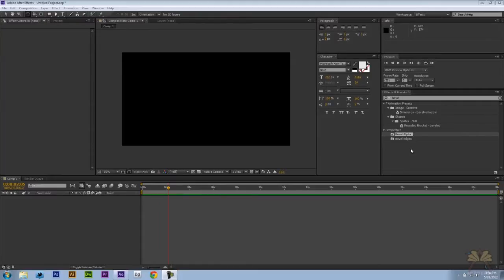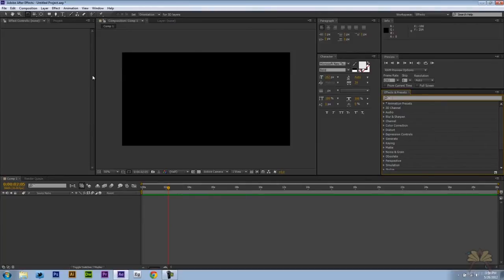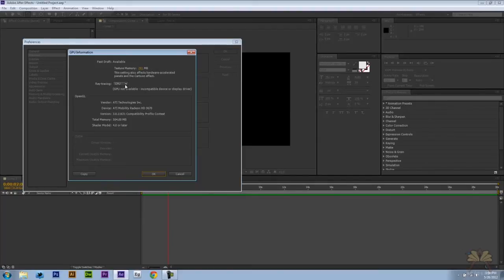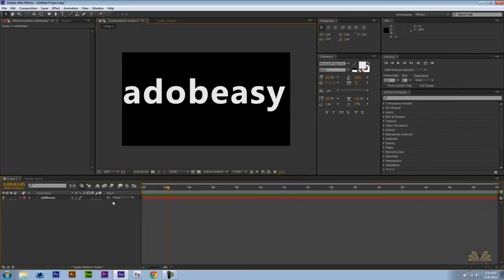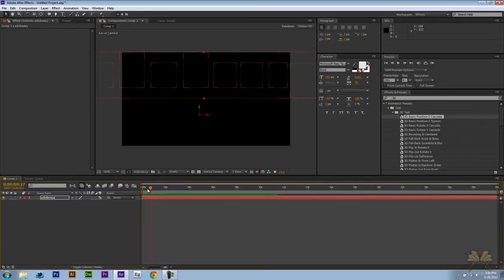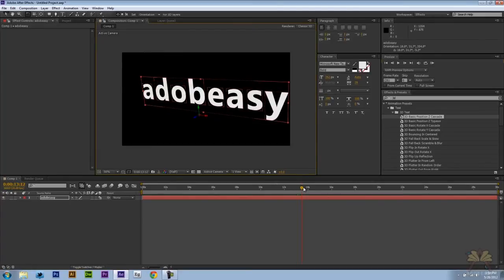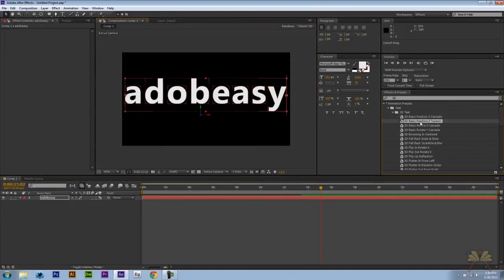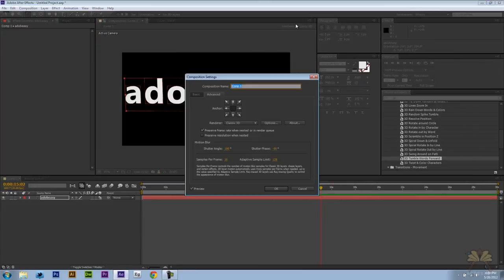Adobe After Effects CS6 3D Text Tutorial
In this tutorial I explain how to use the new 3D text features in Adobe After Effects CS6. I also explain how to check if your graphics card is compatible with this feature.